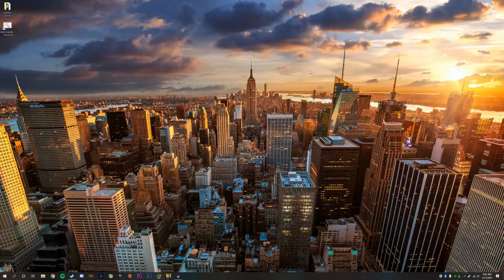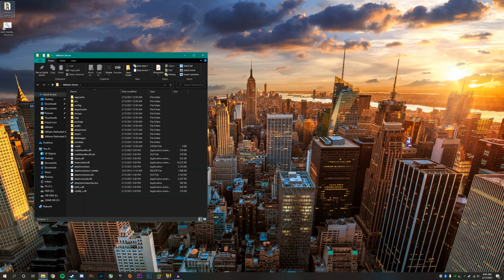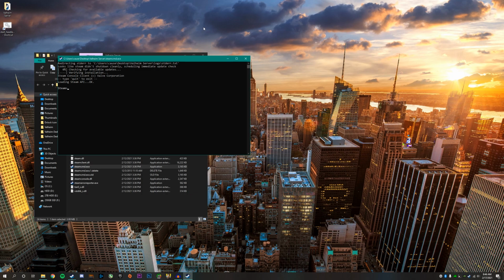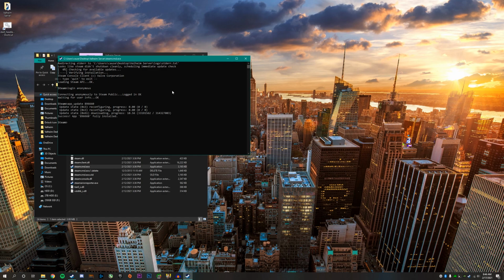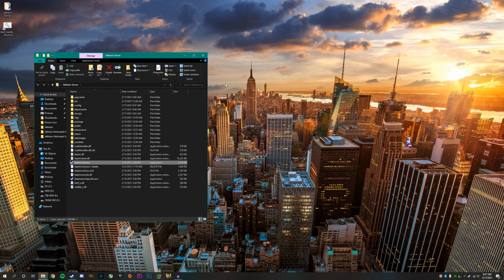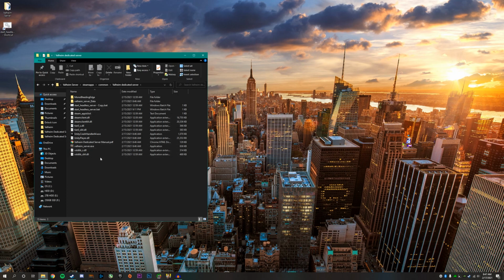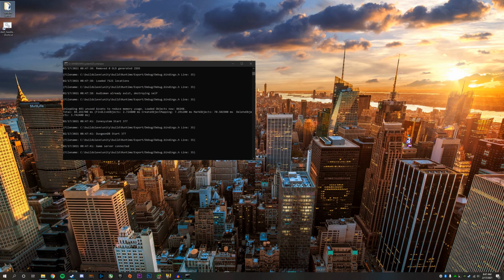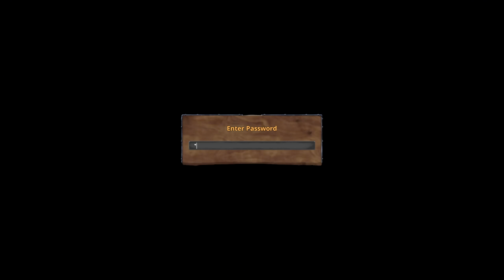Valheim: Incompatible Version Server Fix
Join both of these discord channels to get assistance!!

⭐️Support small streamers or gamers and help each other grow ⭐️

Step 1. Go to your SteamCMD files
Step 2. Open SteamCMD.exe
Step 3. Type “login anonymous”
Step 4. Type “app_update 896660”
Step 5. Run your startserver.bat file (default name: start_headless_server.bat)
Step 6. Try joining your server

0:00 Intro (Join Discord, Comment, Like, Subscribe)
0:29 Go to your SteamCMD files
0:37 Open SteamCMD.exe
0:49 Type “login anonymous”
0:59 Type “app_update 896660”
1:31 Run your startserver.bat file
1:49 Try joining your server
2:09 Gameplay
2:13 Outro (Join Discord, Comment, Like, Subscribe)

If you guys have any ideas for future videos please feel free to inbox me or leave your ideas in the comment section below!

Computer Specs:
MOBO: ASUS Z170-P
CPU: Intel i5 6600K @ 4.6Ghz, 1.28V
CPU Cooler: Cooler Master Hyper 212 EVO
GPU: Gigabyte GeForce GTX 1060 WINDFORCE OC 6G
PSU: CORSAIR CX600
RAM: 16GB DDR4 2400
NVMe M.2 SSD: 500GB WD Blue SN550 (2,400 MB/s)
HDD: Seagate BarraCuda 2TB 7200 RPM
Monitor: GIGABYTE M27Q 1440P 170Hz IPS HDR
Case: DIYPC J180-BL Black (Blue LED's)
Keyboard: Redragon K552-RGB-BA Mechanical Gaming Keyboard
Mouse: Redragon K552-RGB-BA Mechanical Gaming Mouse
Headset: Razer - Kraken 7.1 V2 Wired
Microphone: Razer - Seirēn X
Webcam: Logitech C920